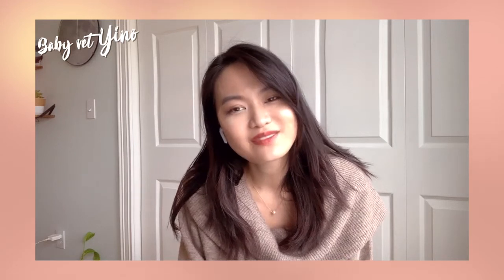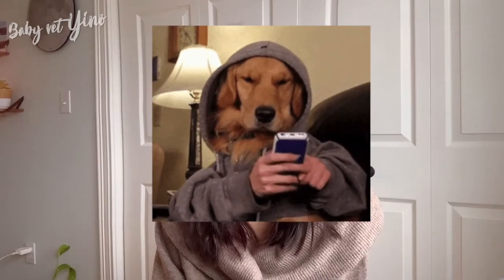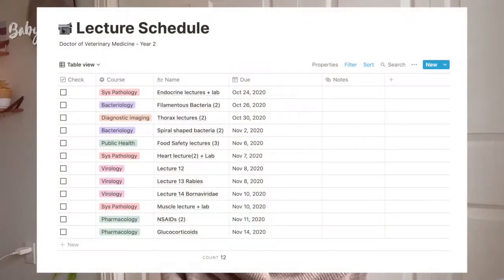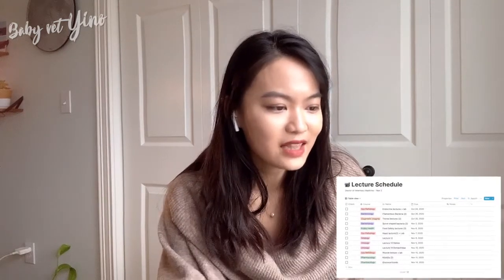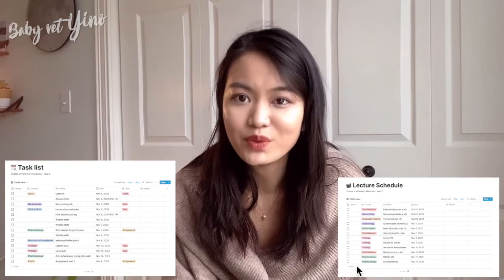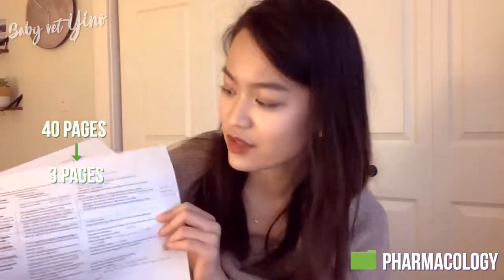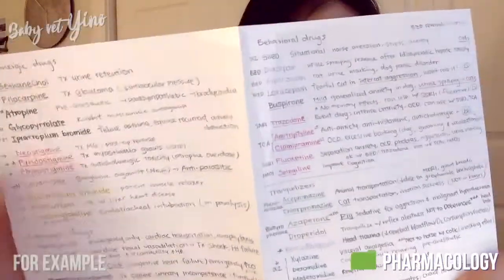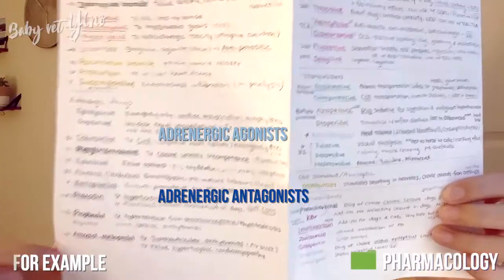Vet School Midterms│Study tips│Bacteriology & Pharmacology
In this video, I talk about how my second year has been so far. More accurately, "How I BARELY Survived Vet School Midterms".

Bgm
Warm for the Winter - Middle School x Aso